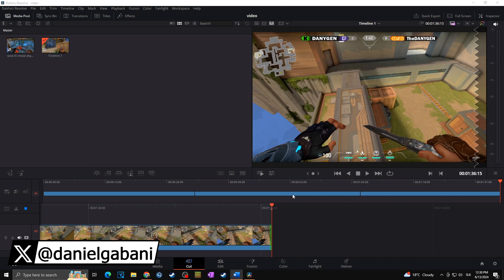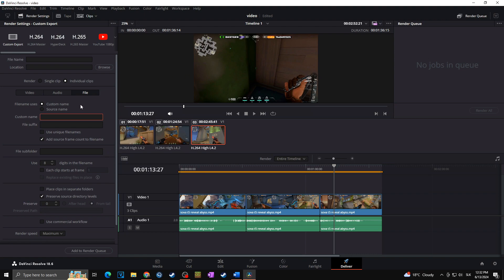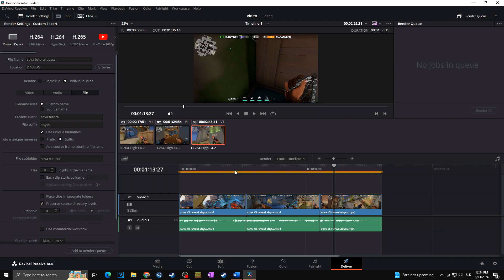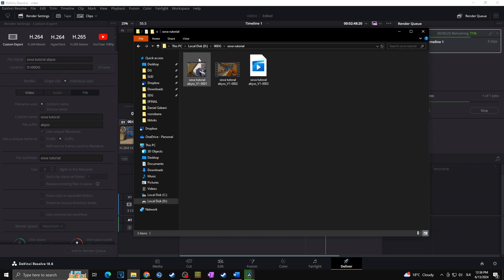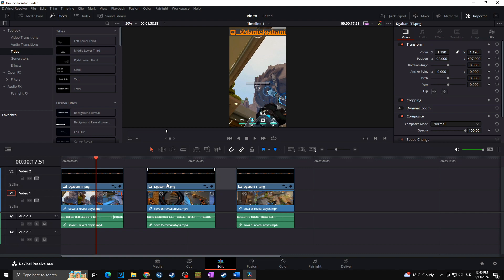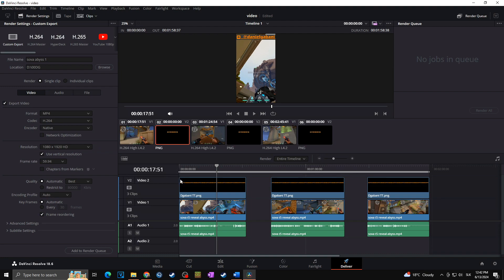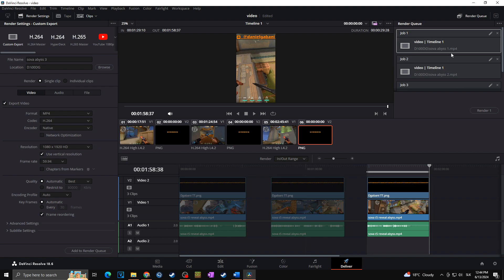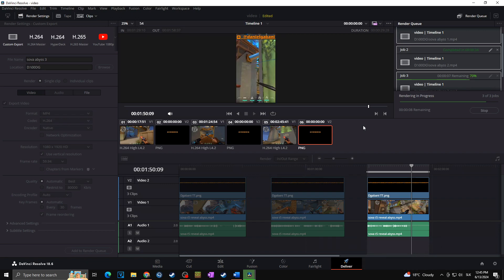How to Export Multiple Clips and Videos in DaVinci Resolve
Today I'm going to show you how to Export Multiple Clips in DaVinci Resolve. How to export multiple videos in DaVinci resolve. Also how Exporting Clips from one Timeline as Individual Files in DaVinci Resolve works. If you want to Export multiple clips individually, this is the right video for you! DaVinci Resolve Render Multiple Videos At the Same Time.

Davinci Resolve Tutorial Pt 9 - How to Export Multiple Clips and Videos
💲 Join Crypto World With Us and Claim Up To 5000$ in Bonuses

DaVinci Resolve Tutorial Export Multiple Videos Clips FAST!!
Exporting Clips from one Timeline as Individual Files in DaVinci Resolve
Export multiple clips individually in DaVinci Resolve
DaVinci Resolve Render Multiple Videos At the Same Time [ Export Various Sections At Once ]